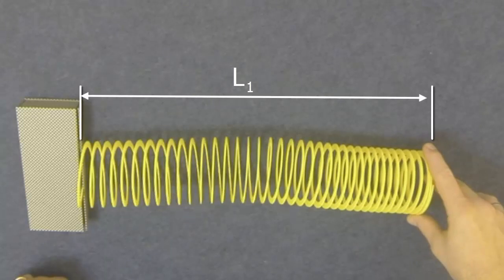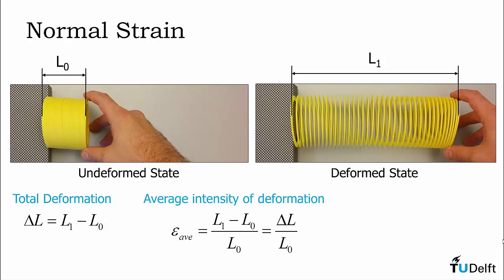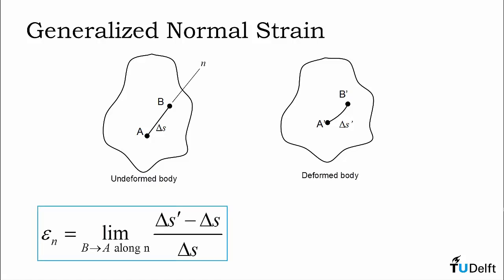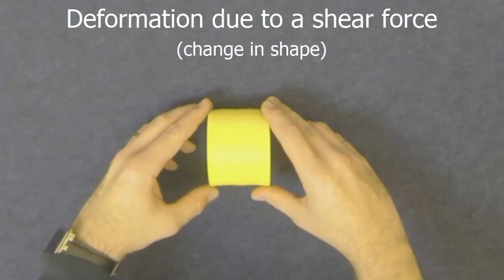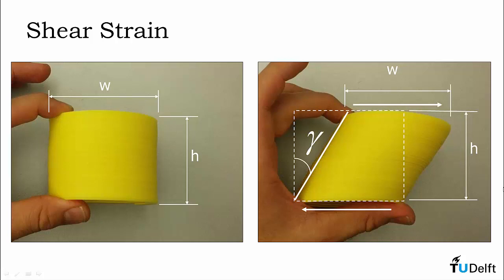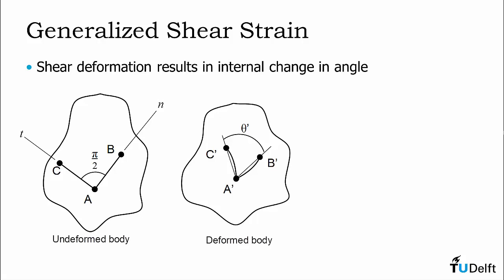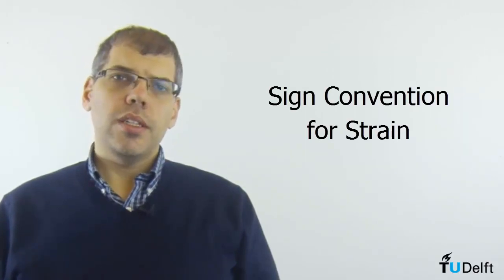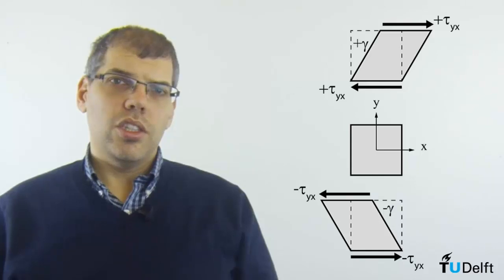1-5 What is strain?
Blended learning video for the Mechanics of Materials course offered by the Faculty of Aerospace Engineering at Delft University of Technology